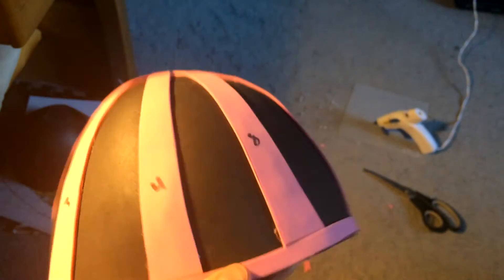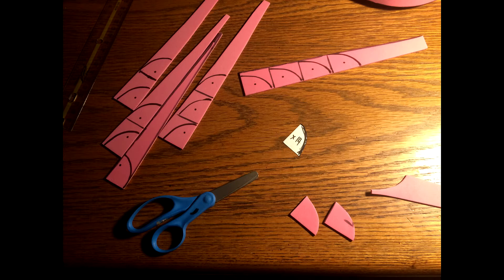HOW TO: For Honor Costume ( Kensei's Helmet )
Have any questions on the build or suggestions for future projects?

Materials:
10 mm foam (black)
2 mm foam (pink)
Twine
Paint (black, brown, gold, silver)
Knex grey spacer